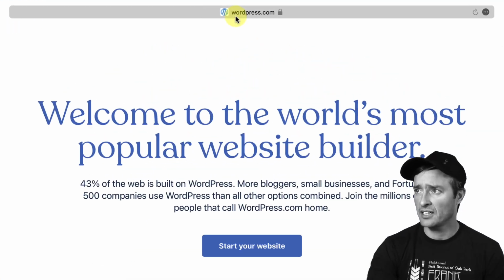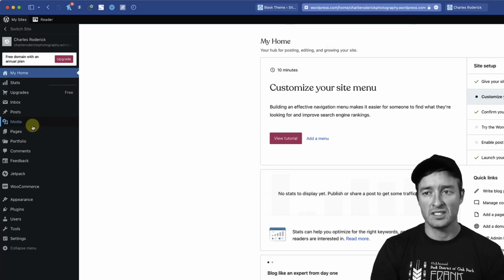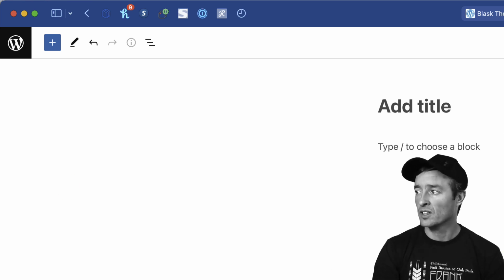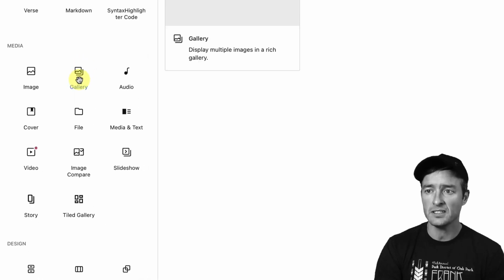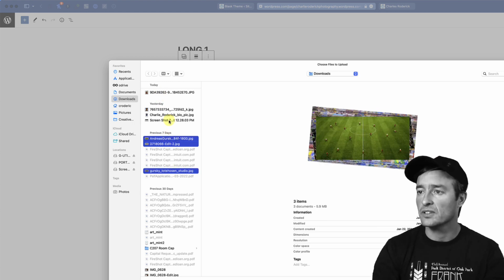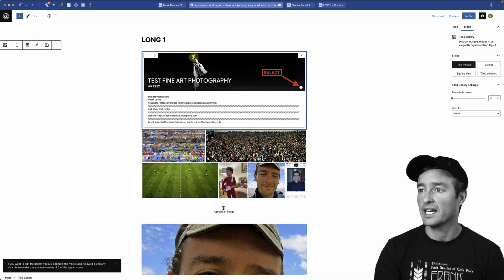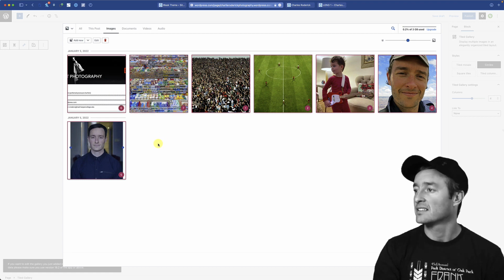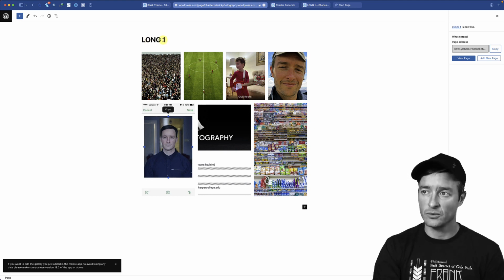CREATE A WORDPRESS PAGE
Table of Contents:

02:47 - ADD NEW PAGE
04:52 - ADD GALLERY
12:35 - PUBLISH